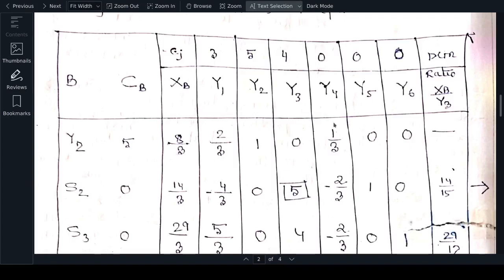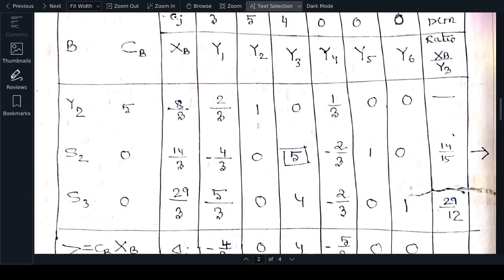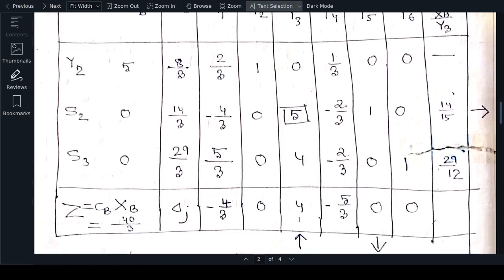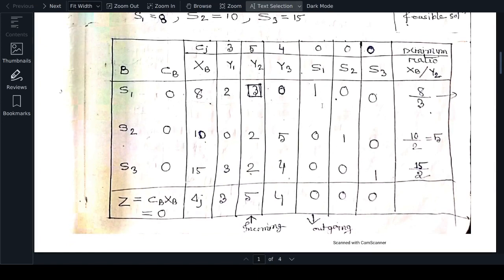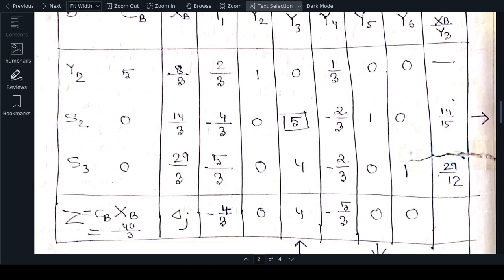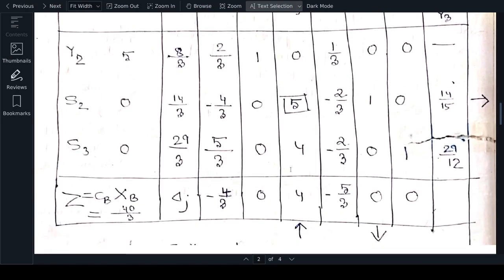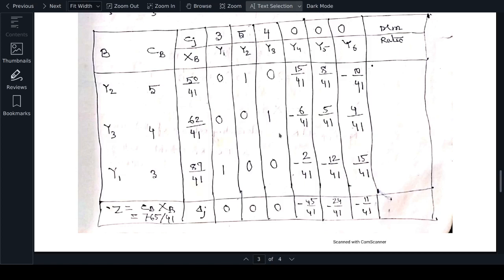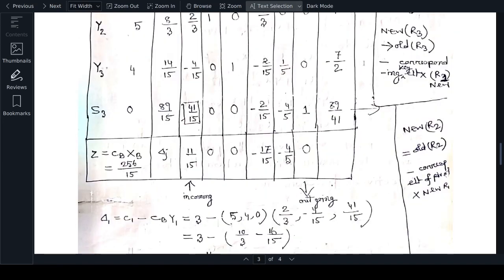OR: Lecture #11 on Simplex Method, Part 3 (Cont.)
This is the online class taken by Dr. Hillol Bhattacharjee on 30th Oct 2020 on  Simplex Method